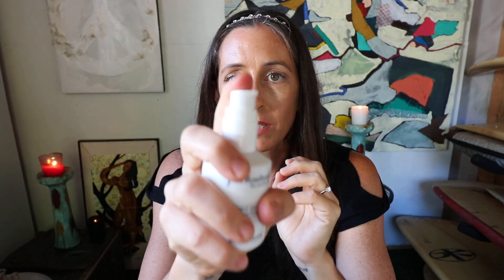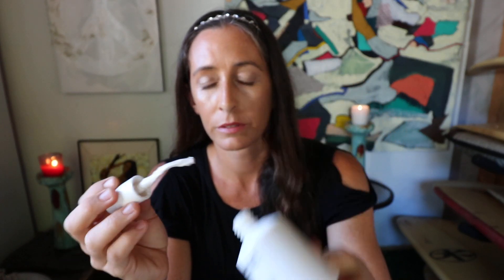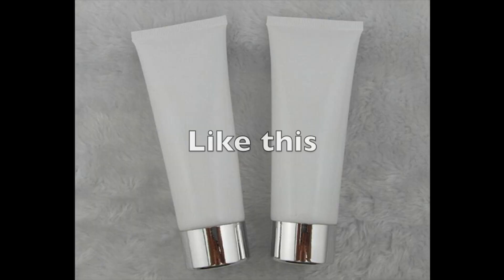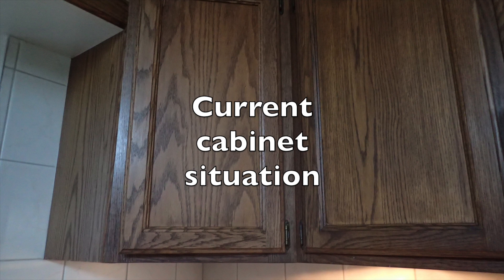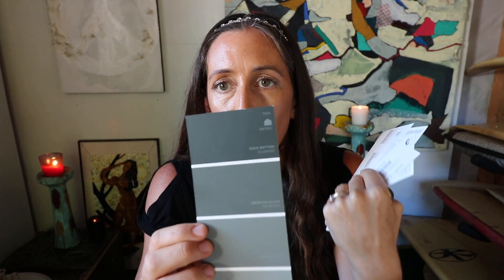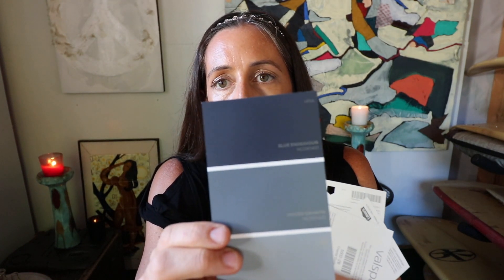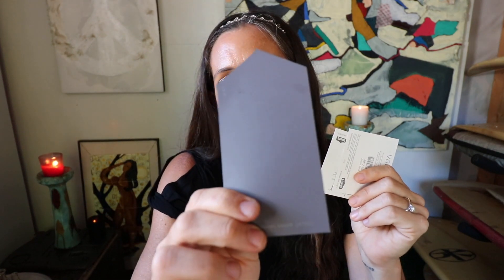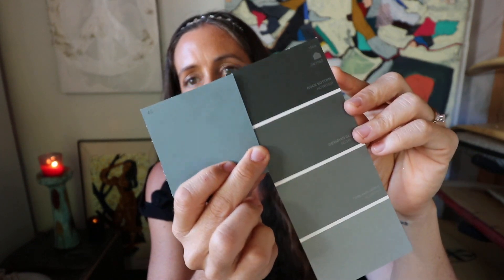Monday Mixed Plate | Bad Packaging, Kitchen remodel, Leahlani, Skincare +Soap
OPEN ME!

Just an fyi that link takes you to the Pub med abstract. if you want to read the whole thing you have to purchase the article. I have a subscription that allows me to read journal articles